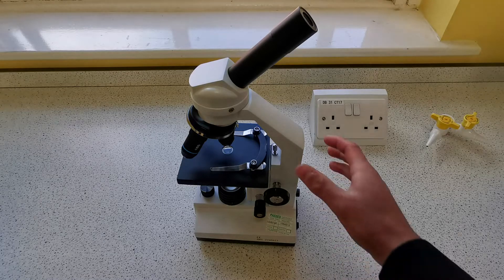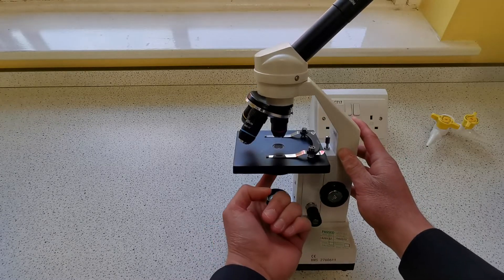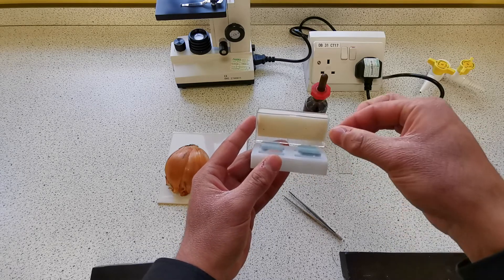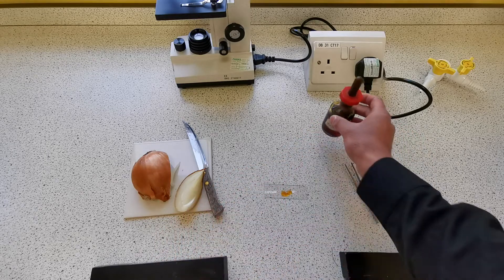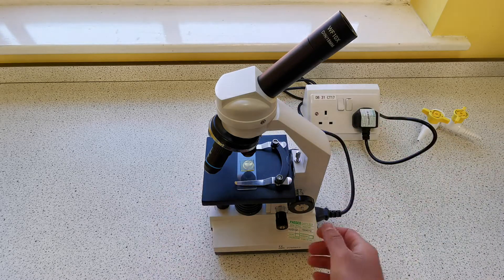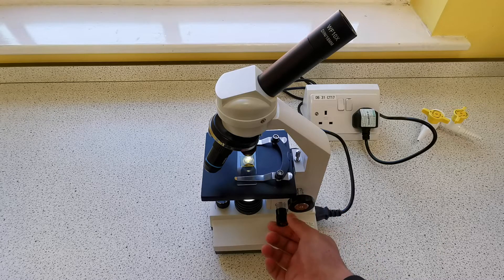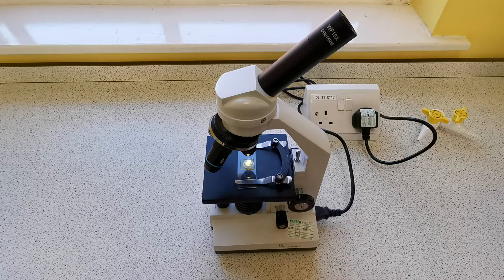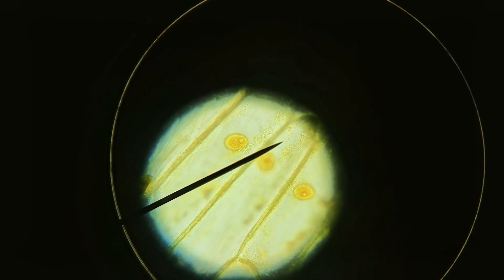Full Method How to Prepare a Slide of Onion Cells and How to Use a Light Microscope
In this video, I show you how to prepare a slide of onion cells and how to use a light microscope to view the cells. This includes naming the parts of the microscope and their functions.